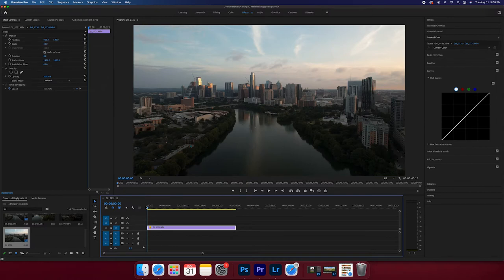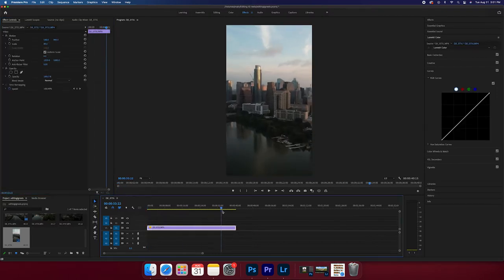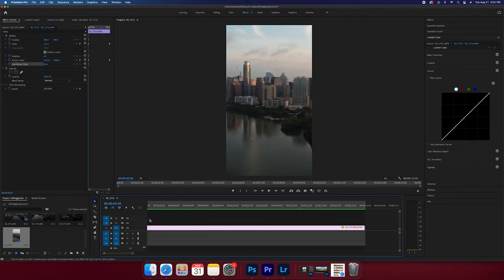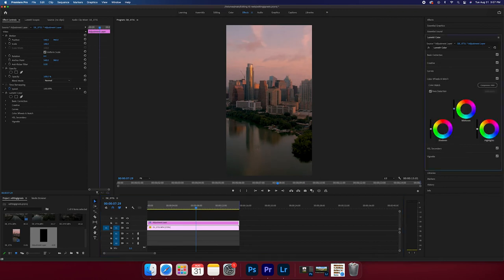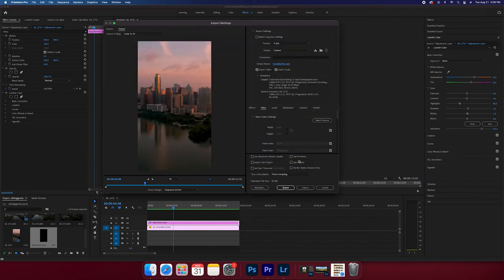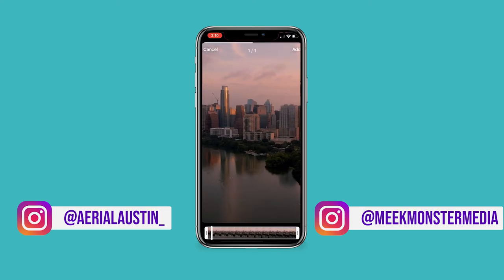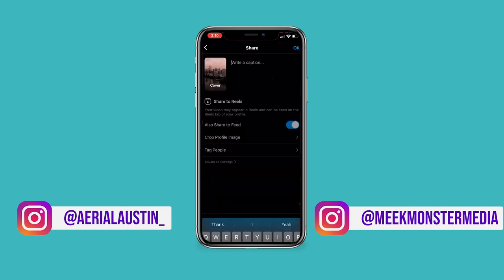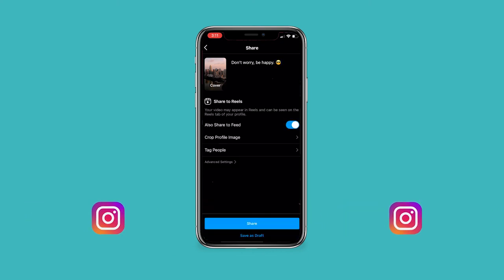How to edit, export and upload drone videos to Instagram Reels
Visit: Meekmonstermedia.com
If you need help building your brand, videography, logo designs and more.

Meek Monster Media
Austin, Tx

Camera Bag
Sony a7c
Tamron Lenses: (17-28)